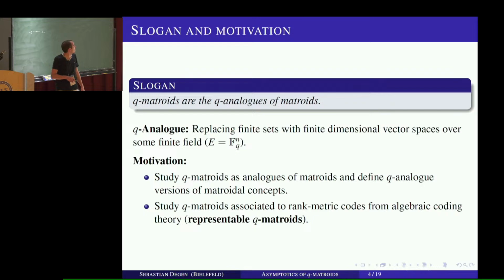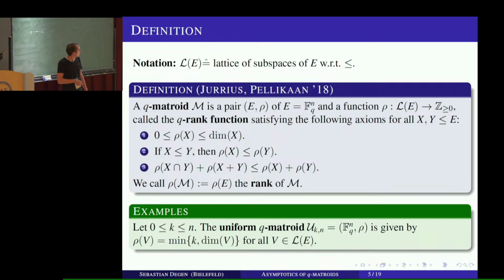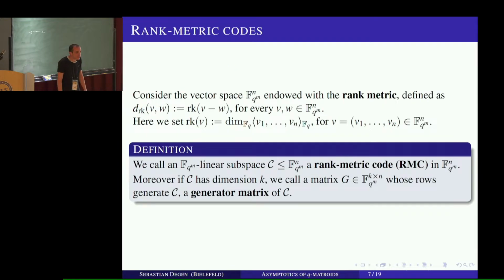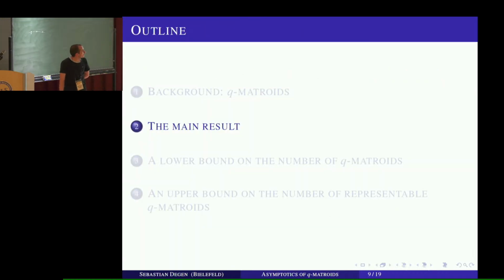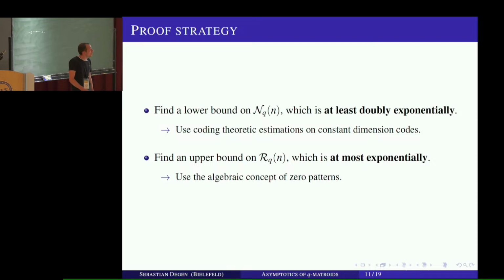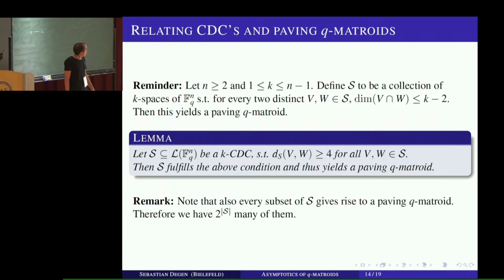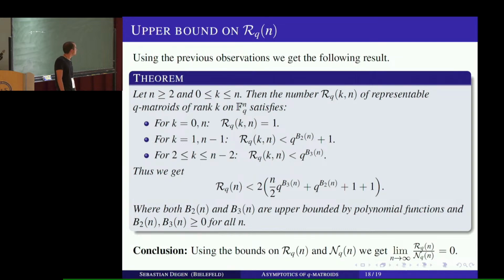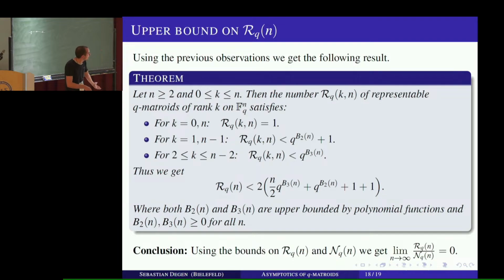2024.08.20, Sebastian Degen, Almost all q-matroids are not representable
2024 Workshop on (Mostly) Matroids

Sebastian Degen, Almost all q-matroids are not representable